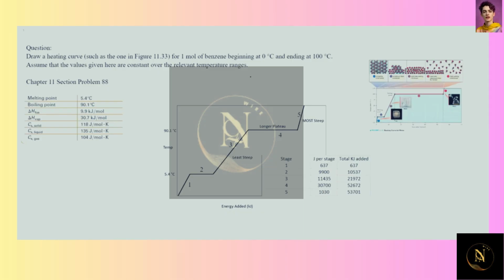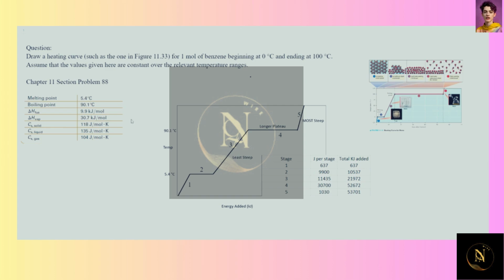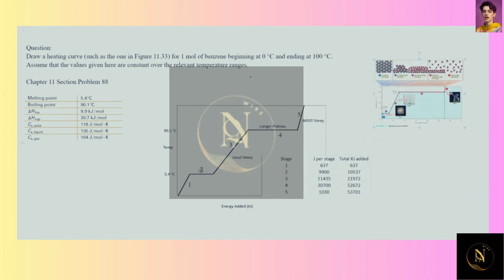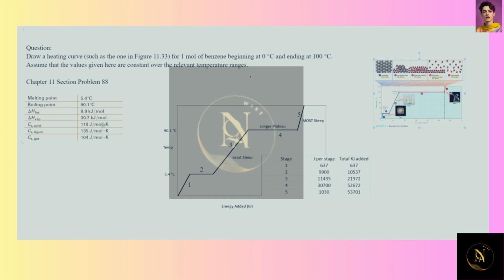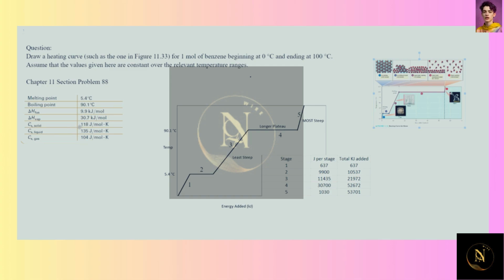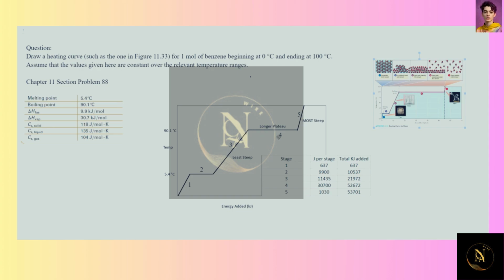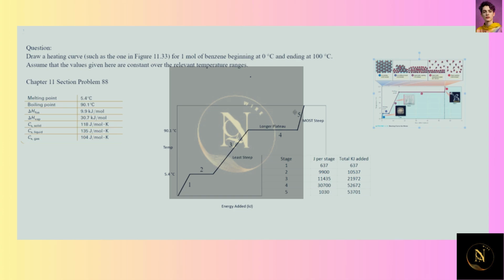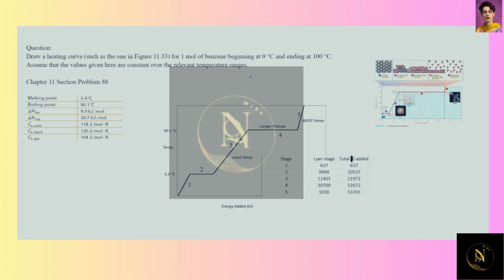draw a heating curve such as the one in figure 11 33 for 1 mol of benzene beginning at 0 and ending